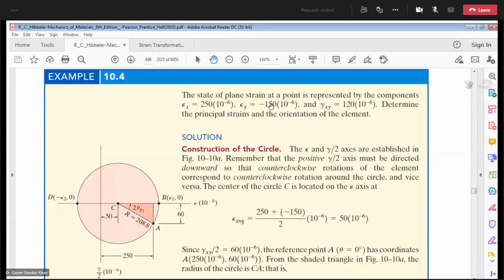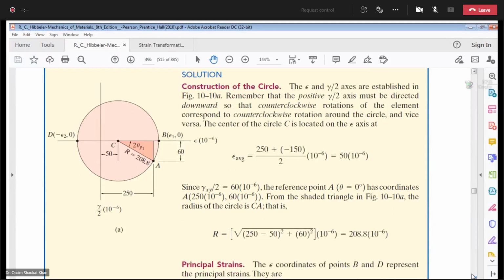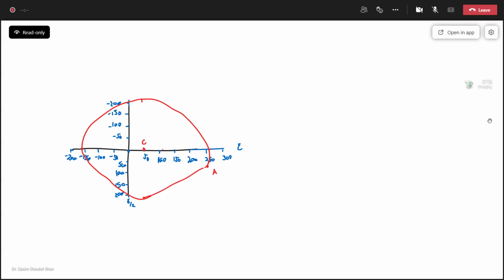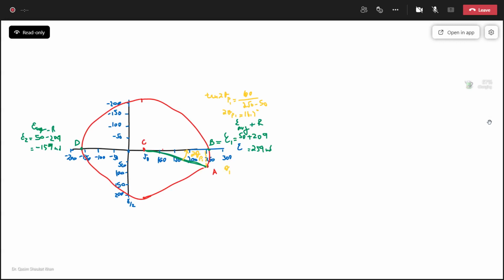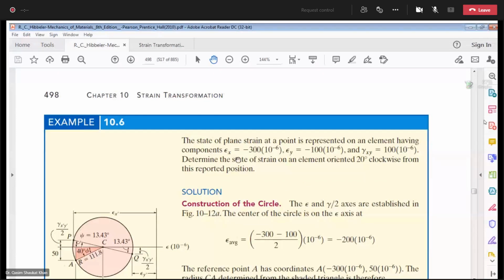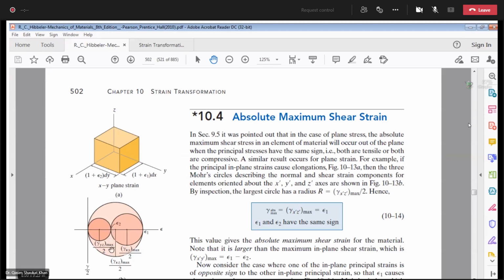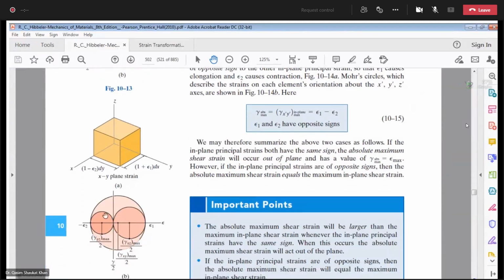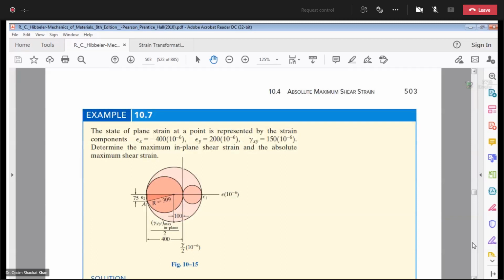27-Plane Strain transformation 3 | Structural Mechanics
27-Plane Strain transformation 3  | Structural Mechanics